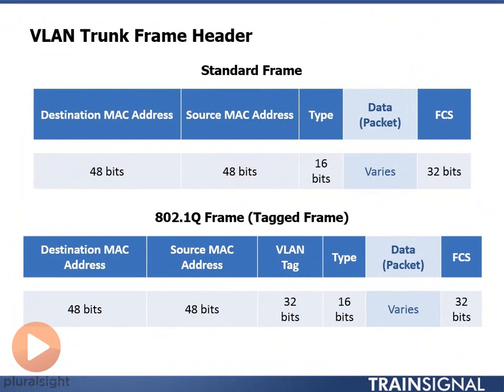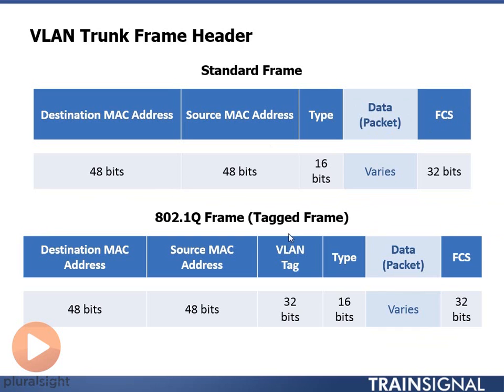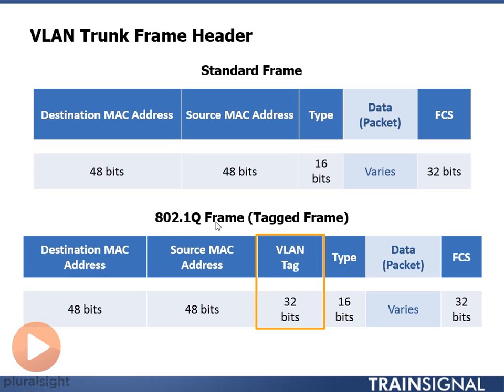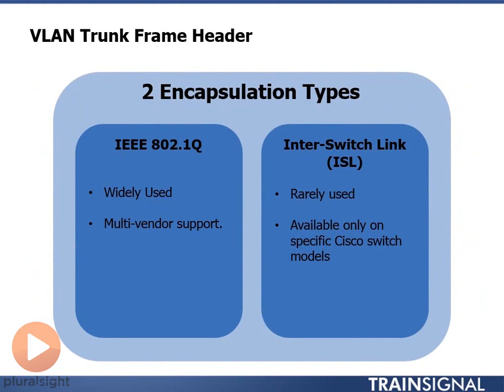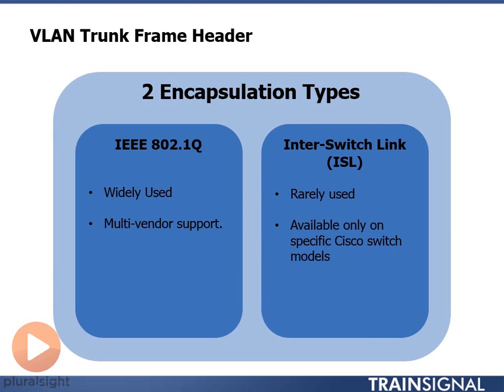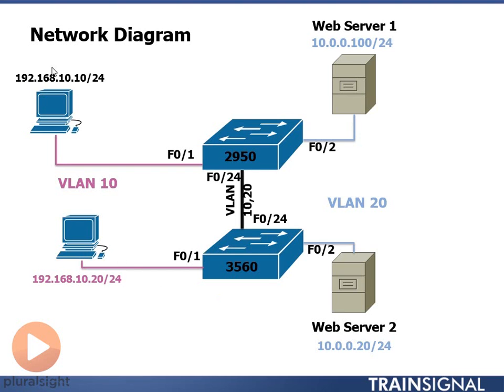02 VLAN Trunk Frame Header